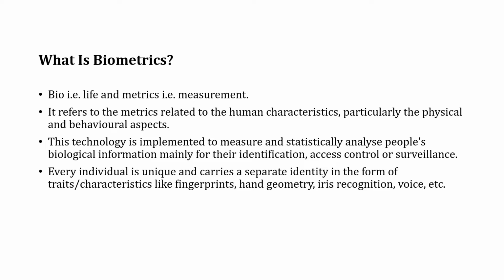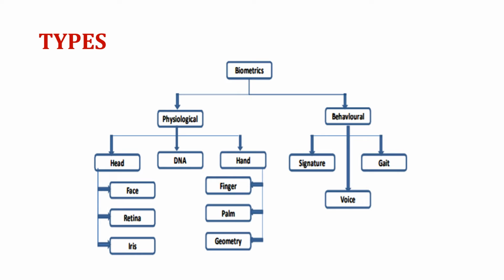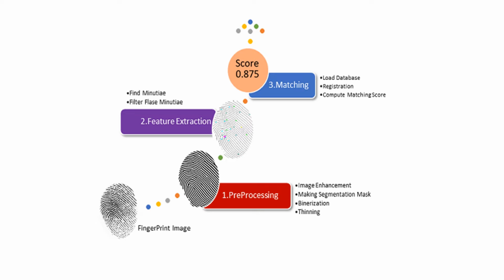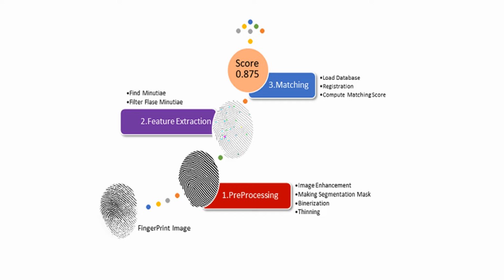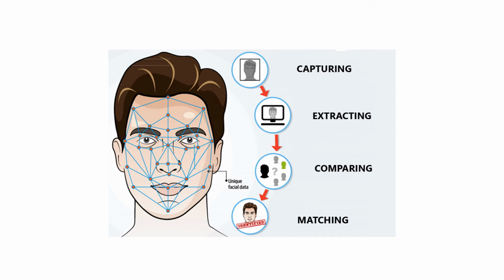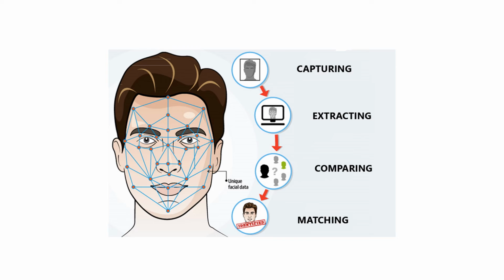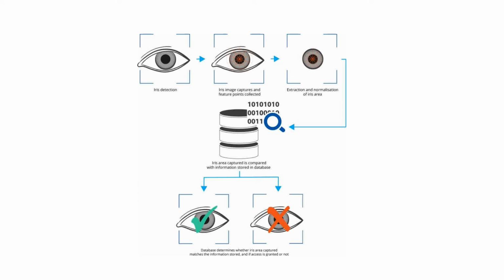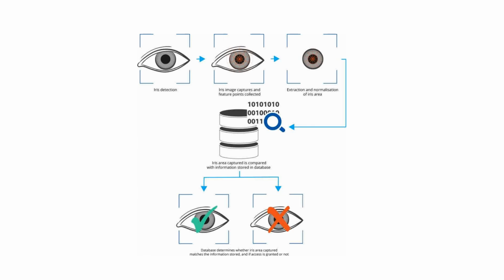INTRODUCTION TO BIOMETRICS